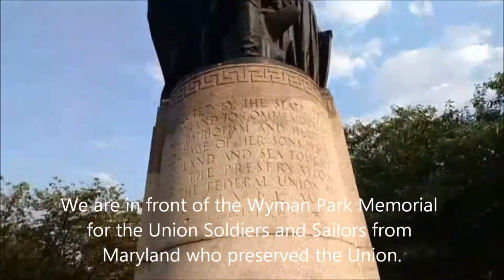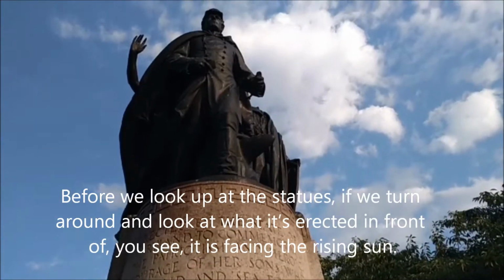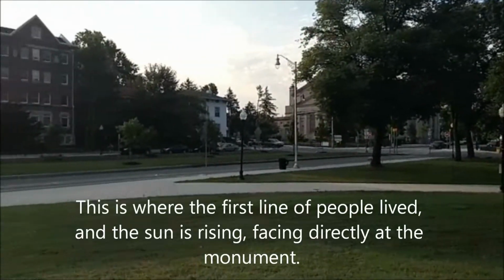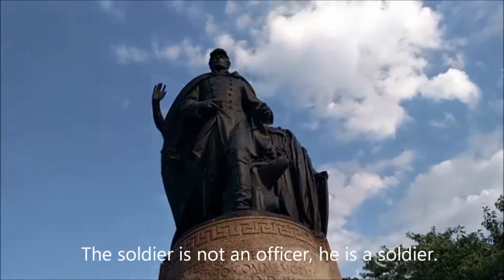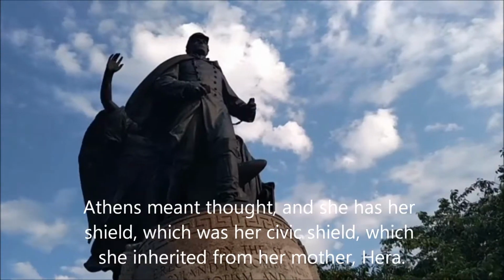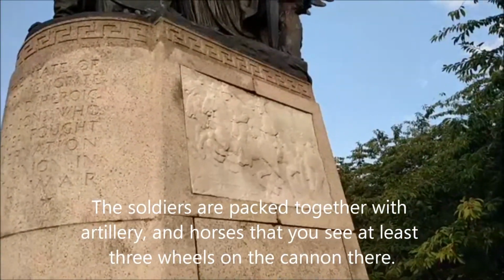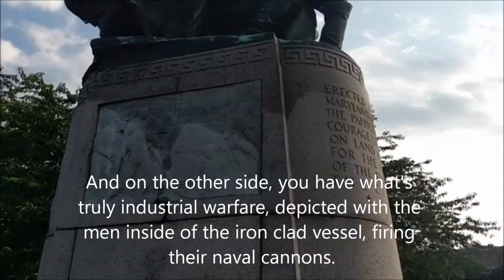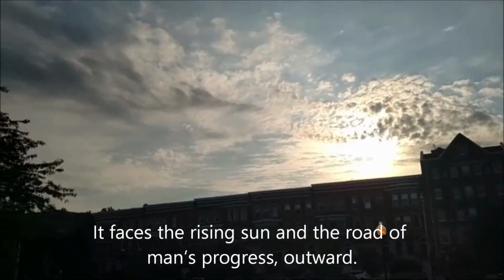Wyman Park Dell 1: Union Soldiers & Sailors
James LaFond and Mescaline Franklin examine the Union Soldiers and Sailors Monument in Wyman Park, Baltimore, Maryland, August 2017.